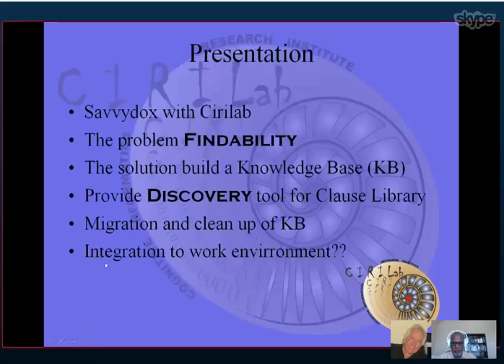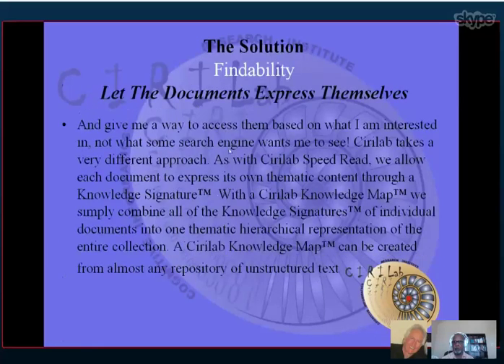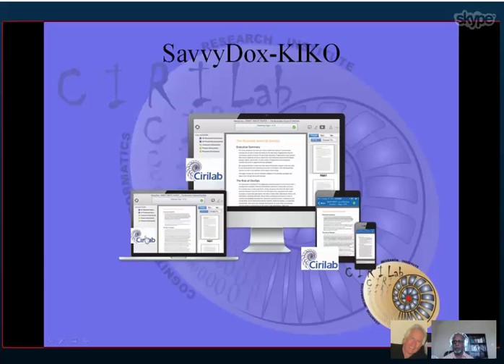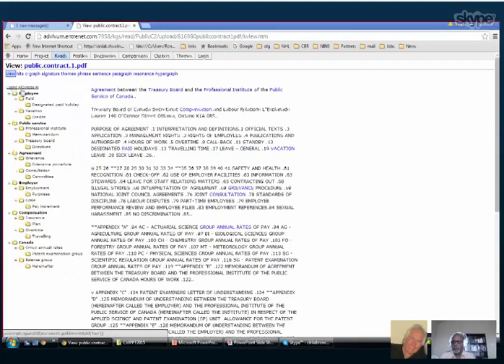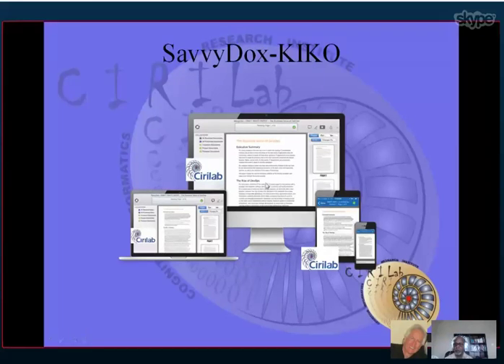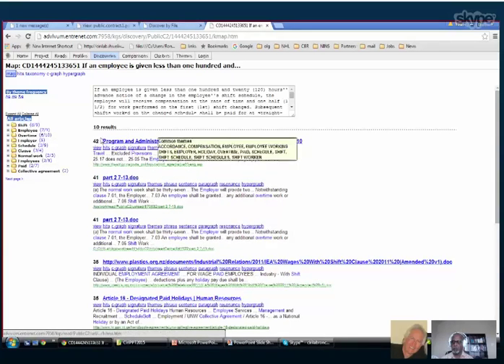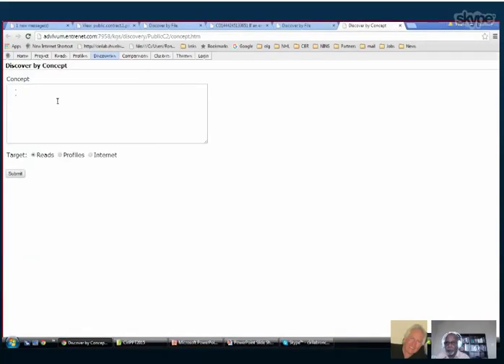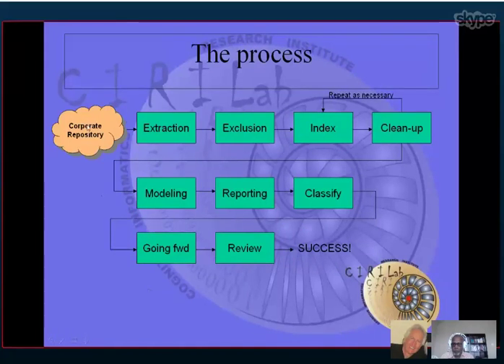Webinar Presentation-SavvyDox integrated with KIKO (Knowledge In-Knowledge-Out)